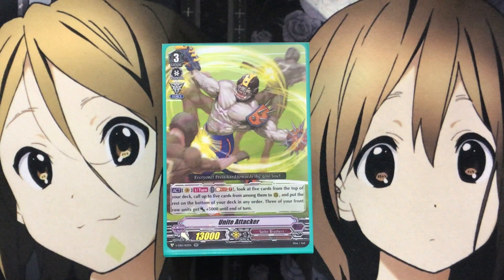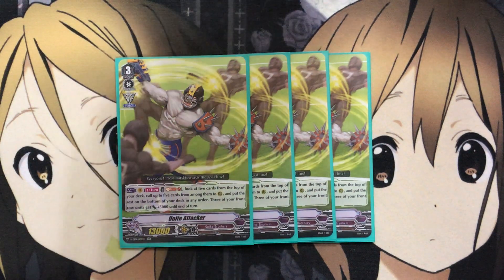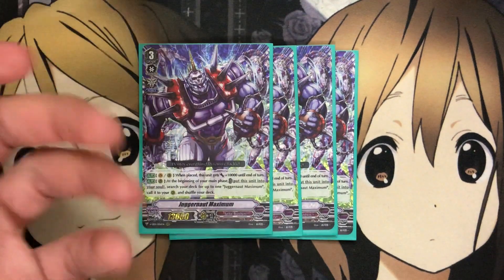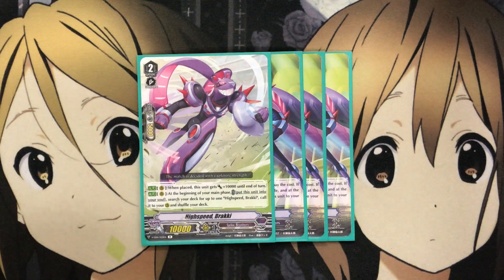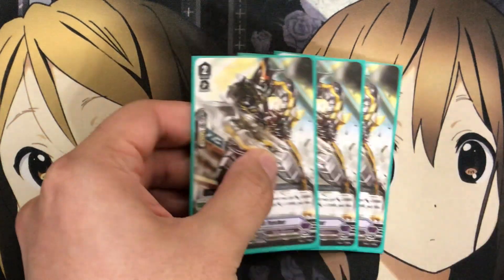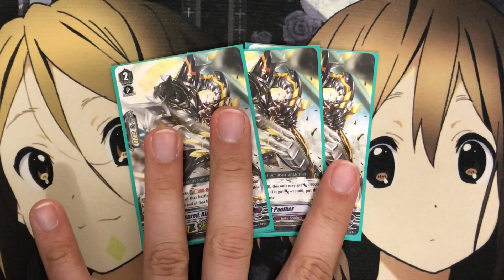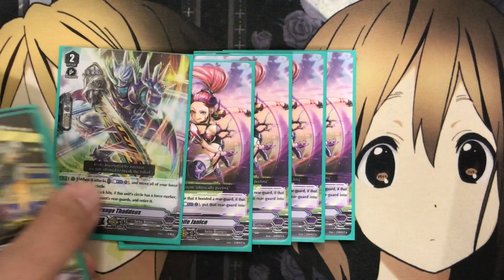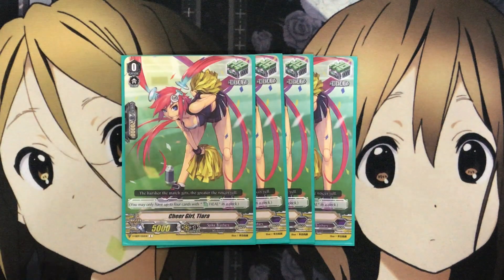My Budget Spike Brothers Cardfight Vanguard Deck Profile for November 2019